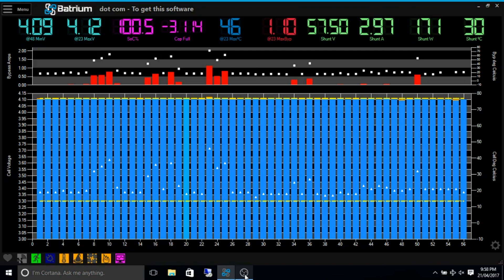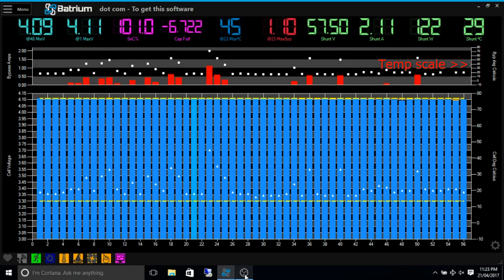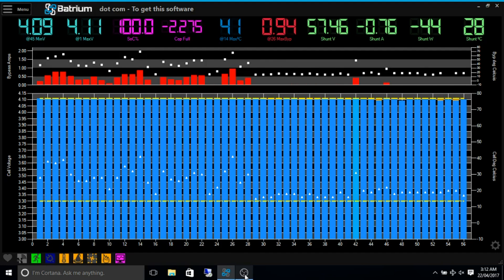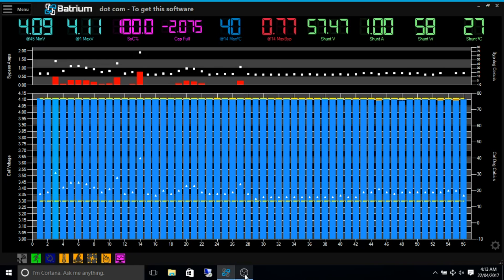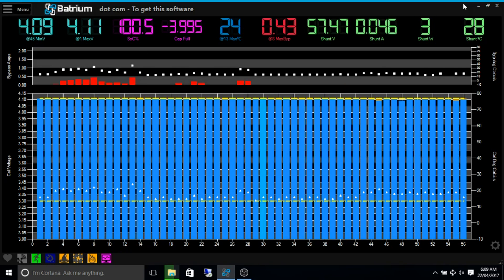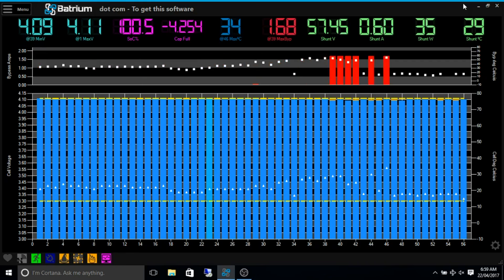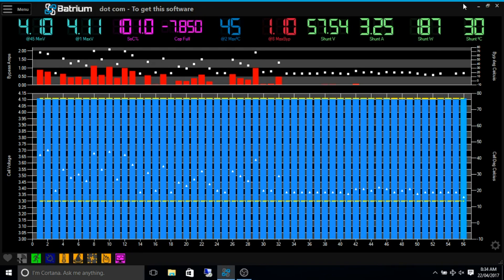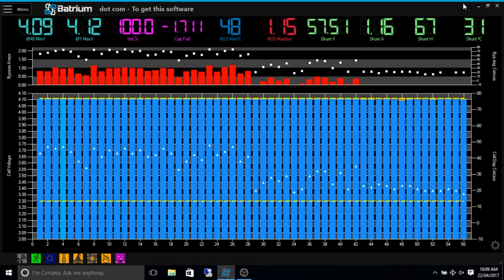⚙⚡5300 watts re-charging after 63hr load test ⚡⚙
Recharging again after the big load test!

This video is directly after the 63hr load test, recharging the cells and starting to balance them again.

■▬▬▬▬▬ Music Credits ▬▬▬▬▬■

Pete